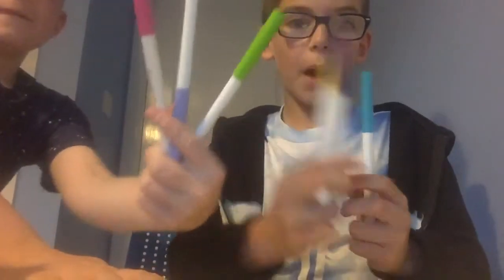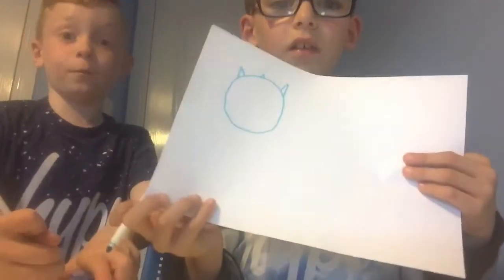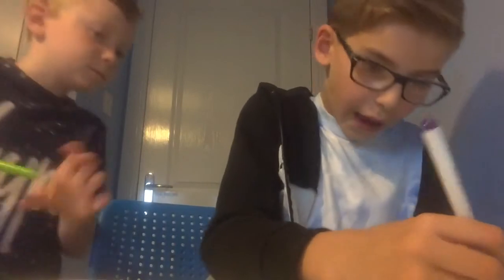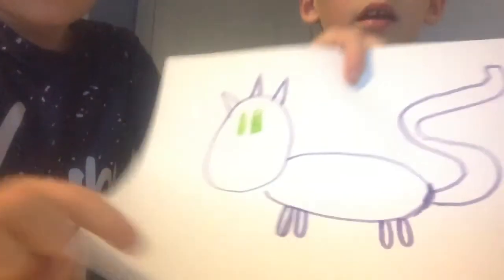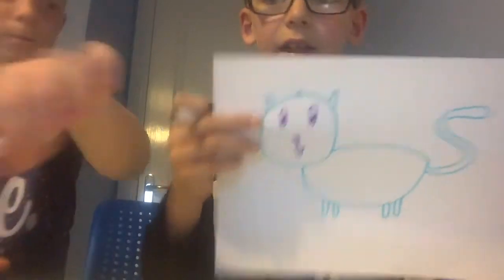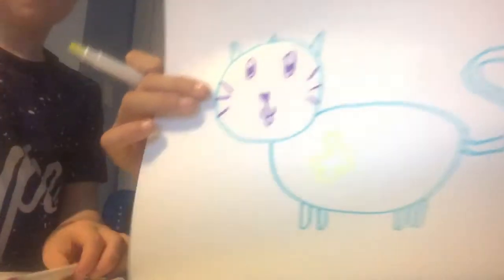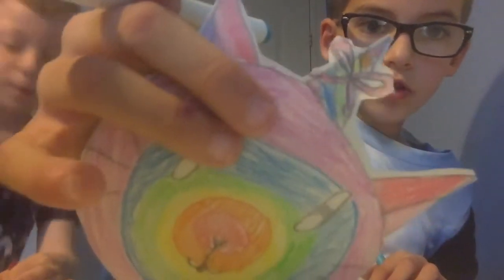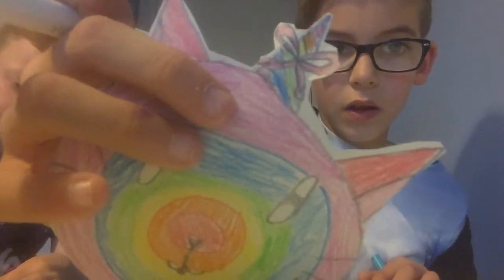Face reveal + how to draw cute cats